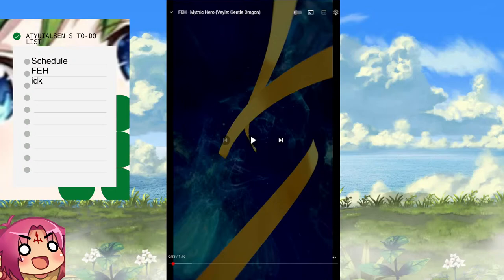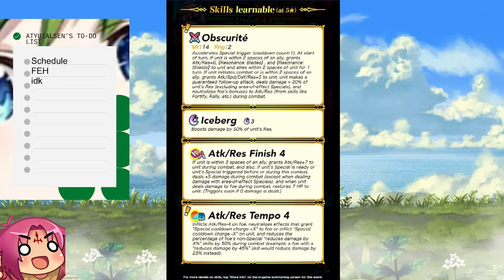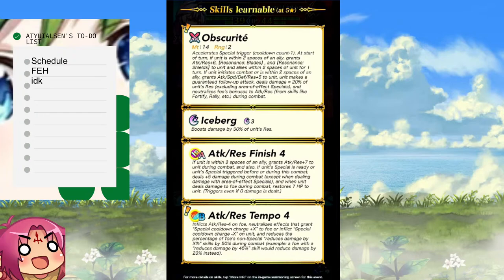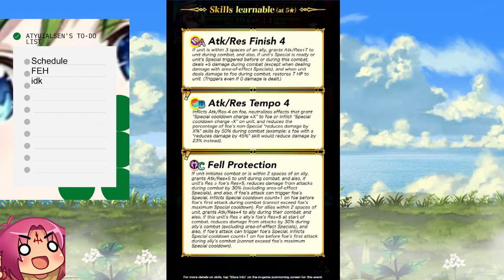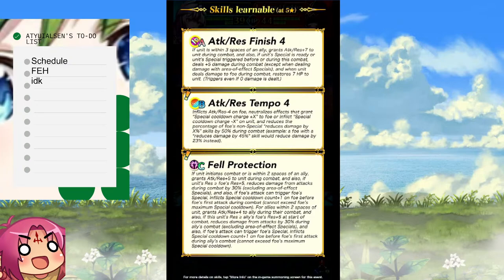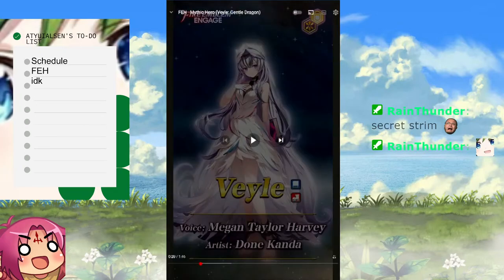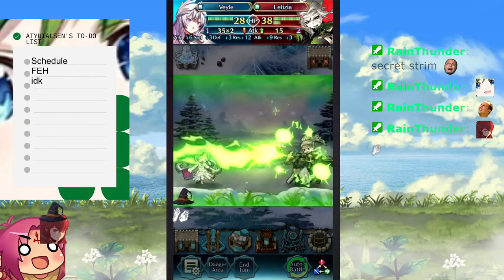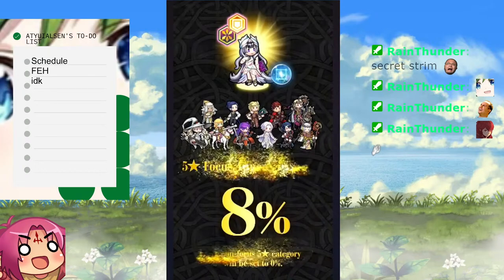Veyle Reaction Trailer | Fire Emblem Heroes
Fire Emblem heroes Veyle Mythic Hero banner reaction

She's pretty good to help support your units!